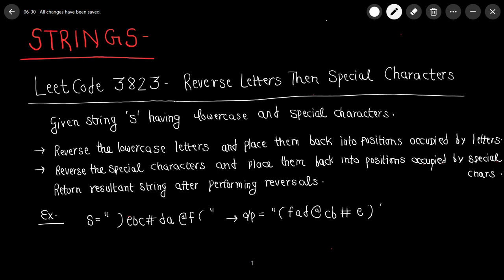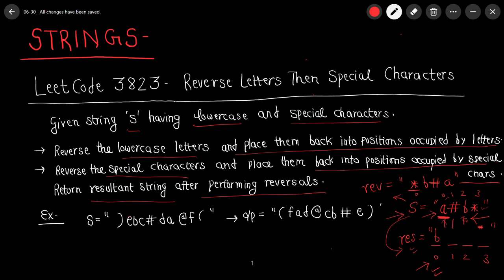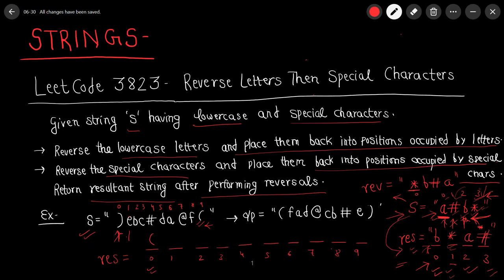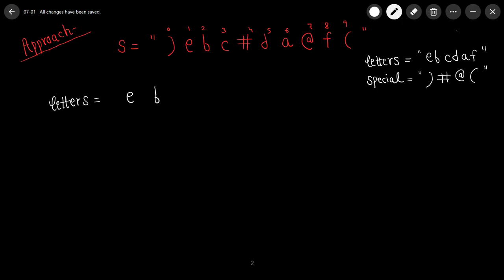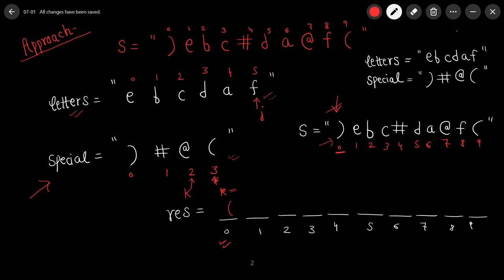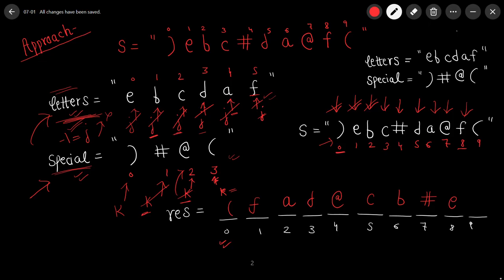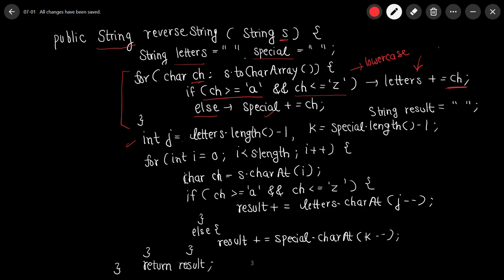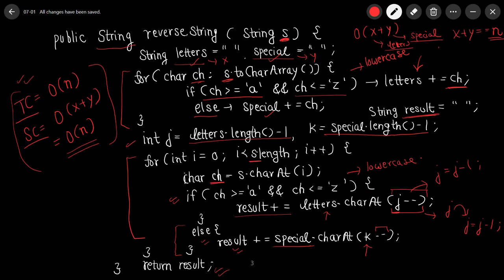LeetCode 3823 - Reverse Letters Then Special Characters in a String | Strings | DSA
In this video, we solve LeetCode 3823 using a clean and intuitive approach in Java.

✔️ Step-by-Step Explanation
✔️ Logic Building
✔️ Efficient Solution

Learn how to approach and solve DSA problems with better intuition and problem-solving techniques.

📌 Problem: LeetCode 3823
📌 Language: Java
📌 Topic: DSA | LeetCode | Java